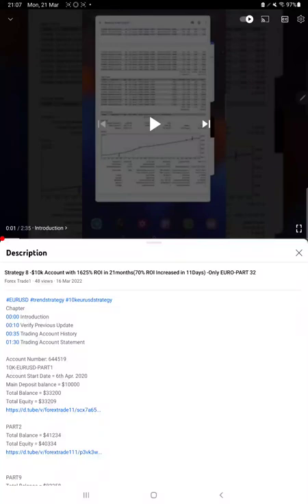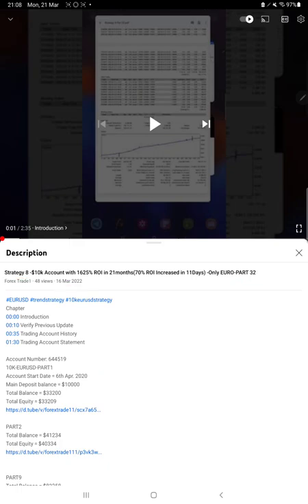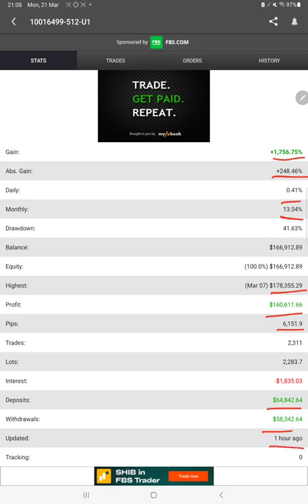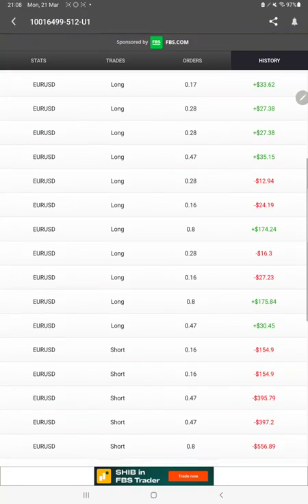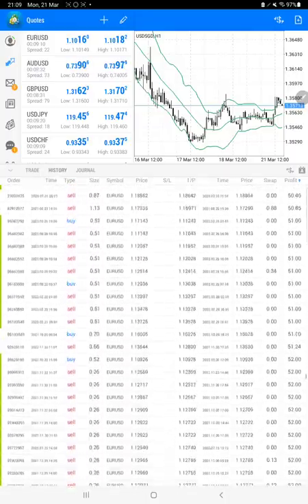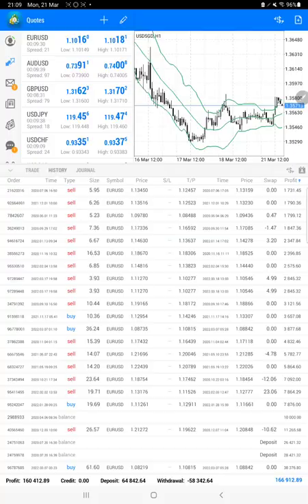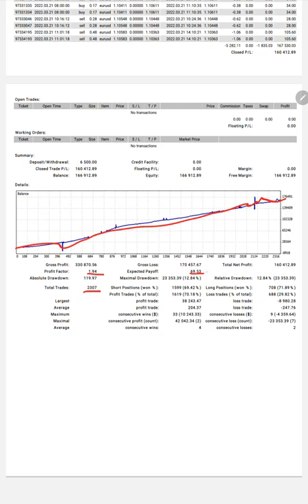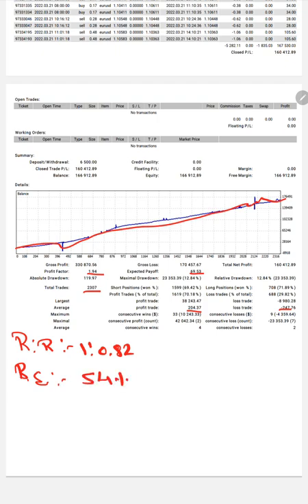Strategy 8 -$10k Account with 1604% ROI in 21months(42% ROI Increased in 5Days) -Only EURO-PART 33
Chapter
00:00 Introduction
00:10 Verify Previous Update
00:35  My FXBook Update
01:30 Trading Account History
02:15 Trading Account Statement